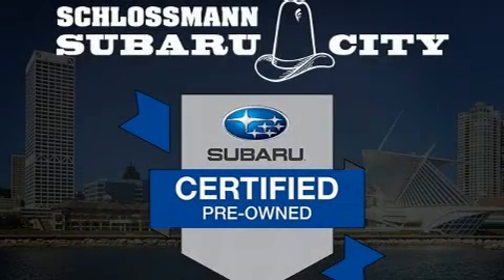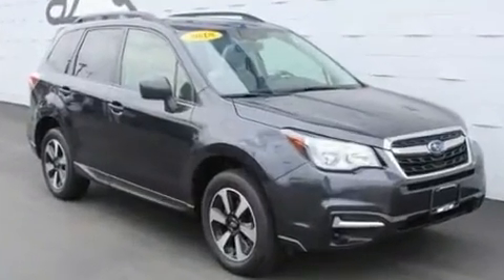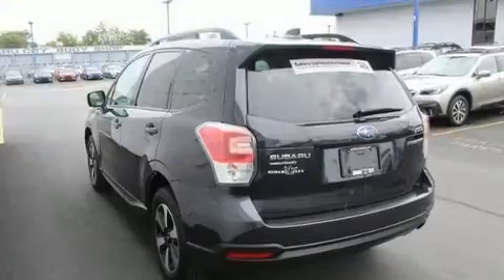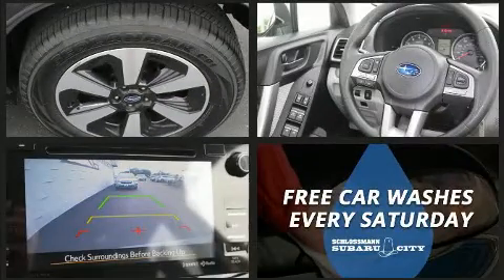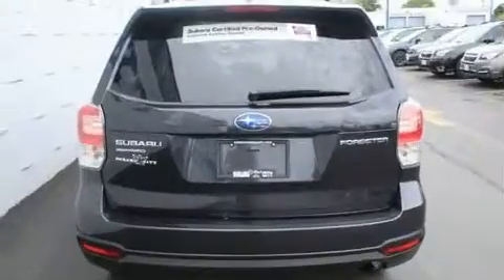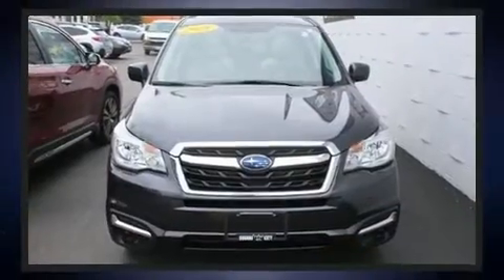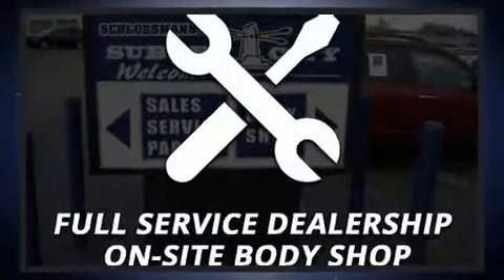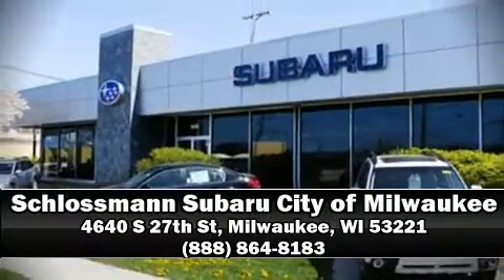2018 Subaru Forester Premium in Milwaukee, WI 53221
Load your family into the 2018 Subaru Forester. Under the hood you'll find a 4 cylinder engine with more than 170 horsepower, providing a smooth and predictable driving experience. The following features are included: a tachometer, adjustable headrests in all seating positions, heated seats, tilt steering wheel, power door mirrors and heated door mirrors, remote keyless entry, and much more. For drivers who enjoy the natural environment, a power moon roof allows an infusion of fresh air. Subaru also prioritized safety and security with features such as: dual front impact airbags with occupant sensing airbag, head curtain airbags, traction control, brake assist, ignition disabling, an emergency communication system, and 4 wheel disc brakes with ABS. All wheel drive enhances stability in unpredictable circumstances. This vehicle has achieved Certified Pre-Owned status, by passing Subaru's comprehensive certification process, including a comprehensive 152 point inspection! We have a skilled and knowledgeable sales staff with many years of experience satisfying our customers needs. We'd be happy to answer any questions that you may have. Stop in and take a test drive!